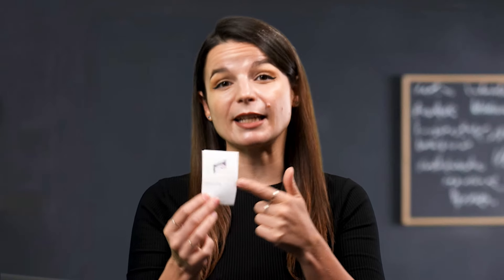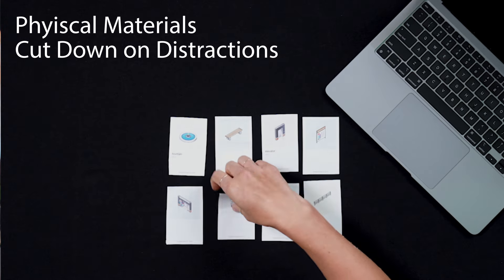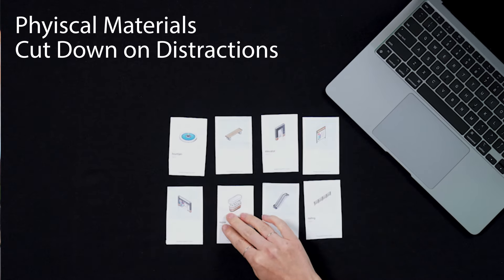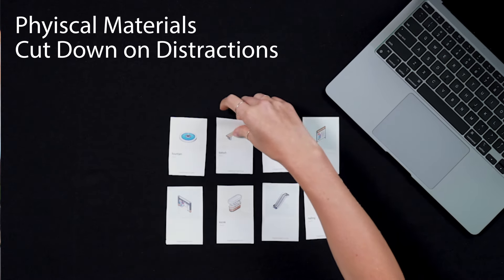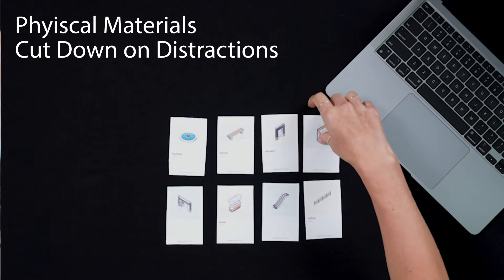5 Ways to Learn Dutch with the Visual flashcards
← Click here to sign up for a free lifetime account right now and take advantage of our Flashcards right now!

Step 3: Start speaking Dutch with the best online resources

In this video you will discover how to learn Dutch words and phrases with flashcards.

DutchPod101 is the best place to get started with the Dutch language as you will get on your way to Dutch fluency fast. We provide you with everything you need to maser the language.